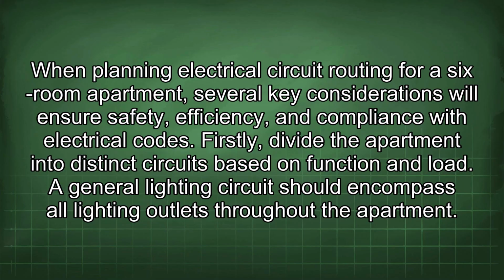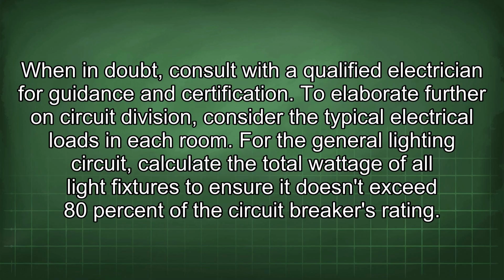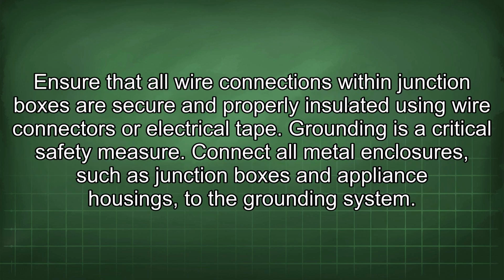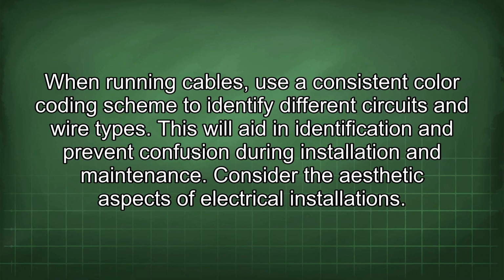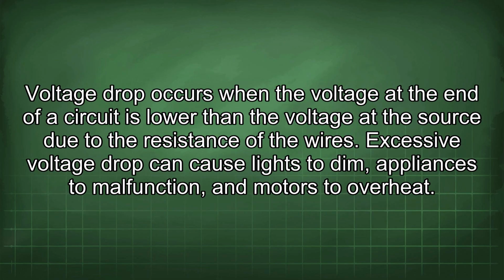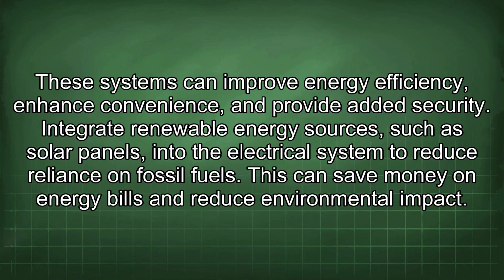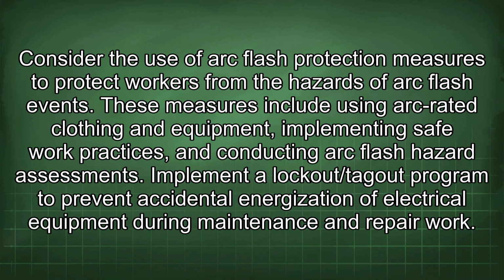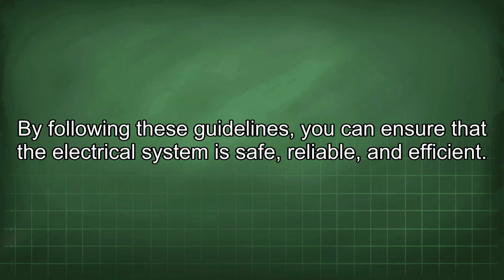Electrical Circuit Routing for Apartment Wiring Explained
Learn how to route electrical circuits in a 6-room apartment. We'll cover circuit division, planning, junction box placement, and load balancing. Ensure safety and compliance with electrical codes.